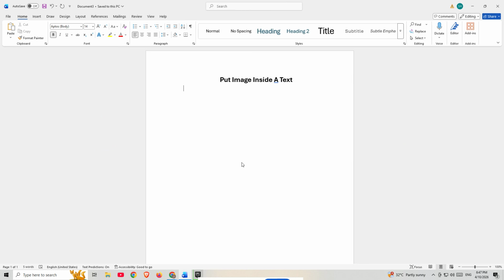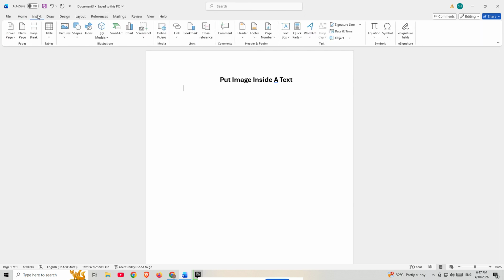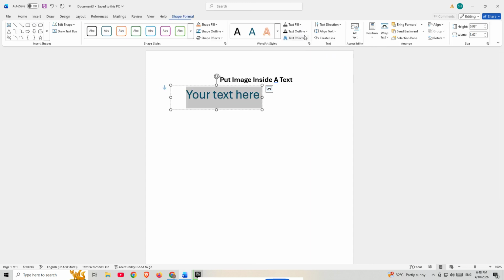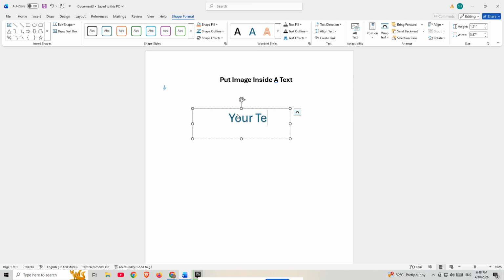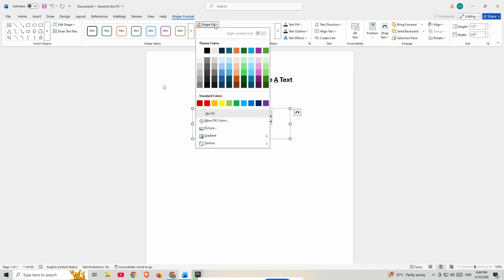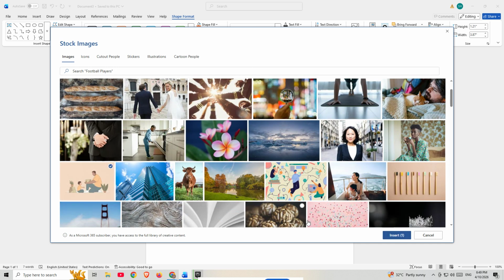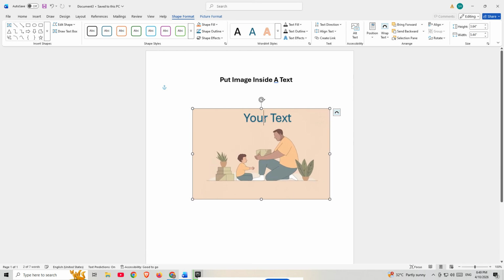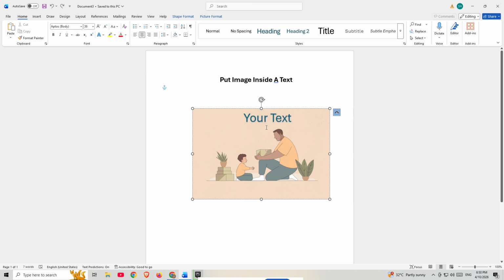How To Put Image Inside Text In Word (Easy Guide)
Learn how to put an image inside text in Microsoft Word using WordArt and Shape Fill. This easy tutorial shows you how to create a custom image-filled text effect for documents, titles, and creative designs.

🕚Timestamps:
0:00 Intro
0:24 Open Microsoft Word And Your Document
0:40 Insert WordArt
1:02 Type Your Text And Select It
1:23 Go To Shape Format And Choose Shape Fill
1:43 Select Picture And Insert Your Image
2:06 Adjust Size And Position
2:26 Outro

✍️What You'll Learn In This Video:
• How To Use WordArt To Create Stylized Text In Word
• How To Fill Text With An Image In Microsoft Word
• How To Insert And Apply A Picture As Text Fill
• How To Adjust WordArt Size And Position For Better Design
• How To Make Creative Titles And Graphics In Word

💡Pro Tips For Putting Image Inside Text In Word:
• Use High-Contrast Images For A Cleaner Text Fill
• Short Words And Large Fonts Usually Look Best
• Try Different WordArt Styles For Better Visual Results
• Resize And Reposition The Text To Show More Of The Image
• Use This Effect For Posters, Banners, And Creative Headers